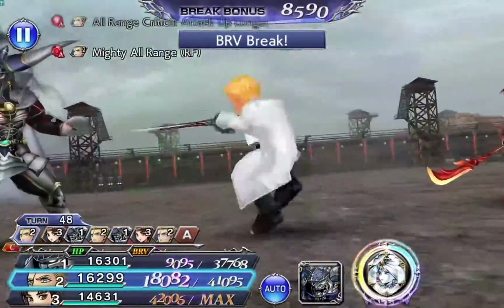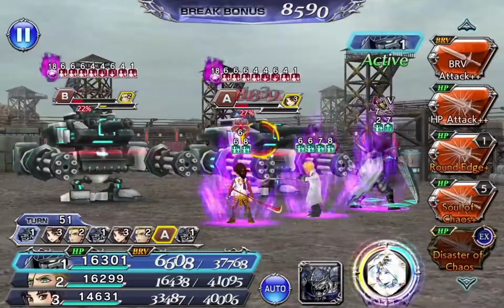DFFOO GL Gladiolus LC Pt 14 - How to stack debuffs & annihilate robots [Garland/Seifer/Iroha]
My second run at Gladio's LC. First time I used Sabin, Cor, and Garland. Sorry, I know my commentary isn't great but I'm working on it.

I was trying to get a non-synergy team to work without much success. Using another team, I discovered if I stacked enough def down debuffs, I could power through the the boss defense spikes and BRV gain. I'm pretty sure other players figured this out as well.

I planned to bring in the Garland friend, use the Burst, and summon Shiva. But as the fight went on, I said let's see if I can get through without it. I was pretty happy with myself for beating this without needing them. Please consider leaving a like if this video was helpful for you.